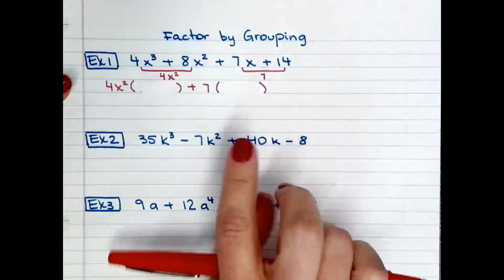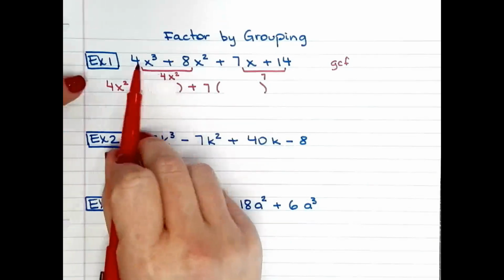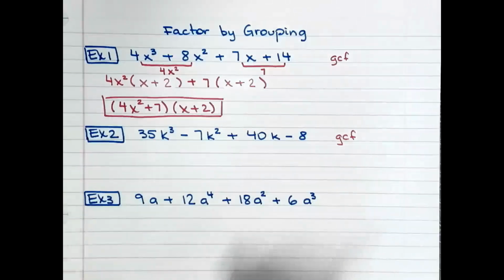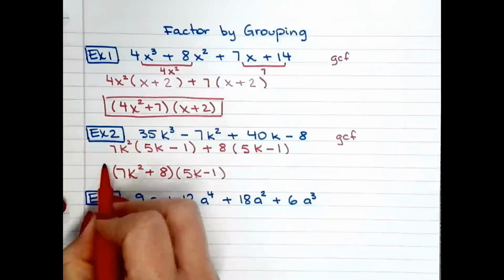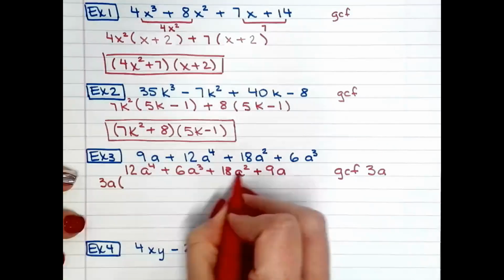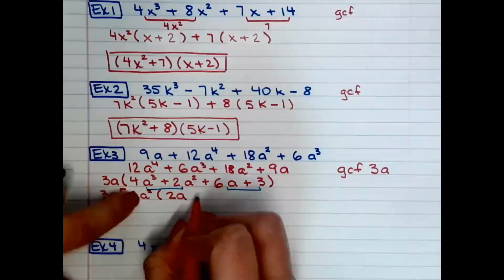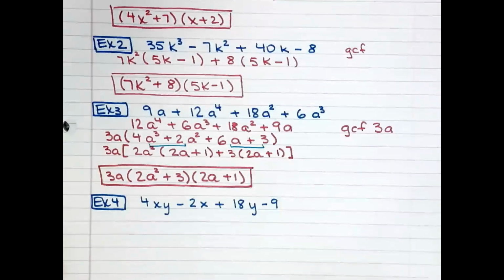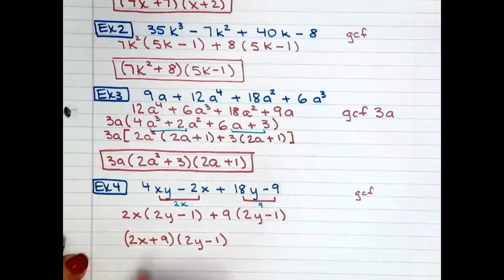Factor by Grouping